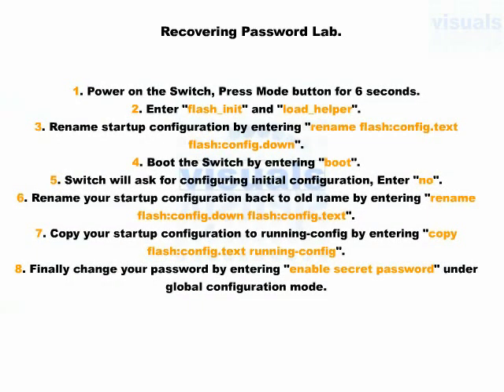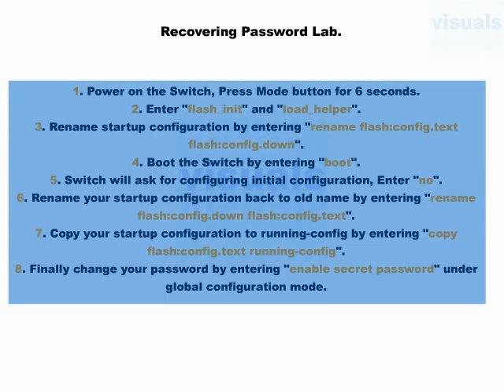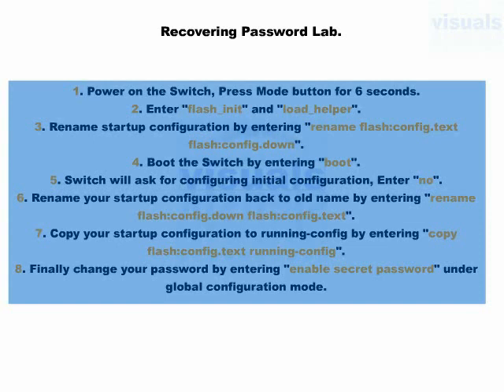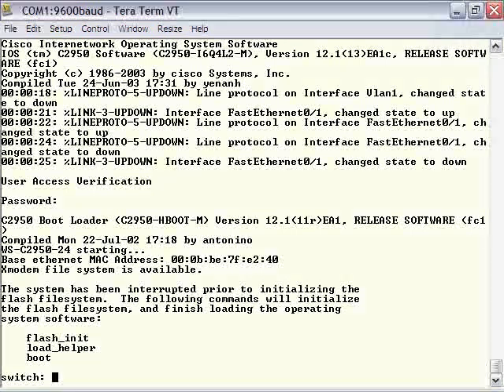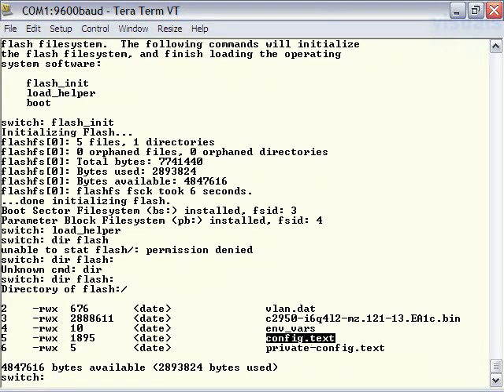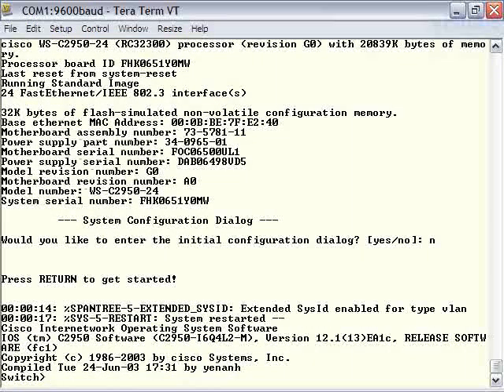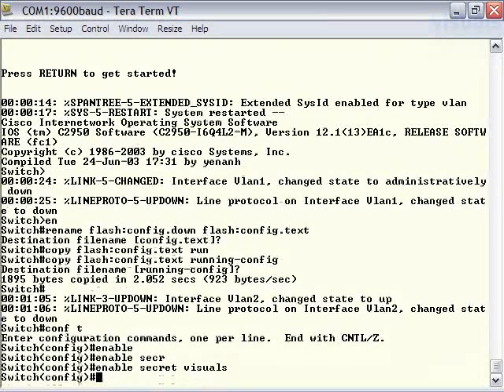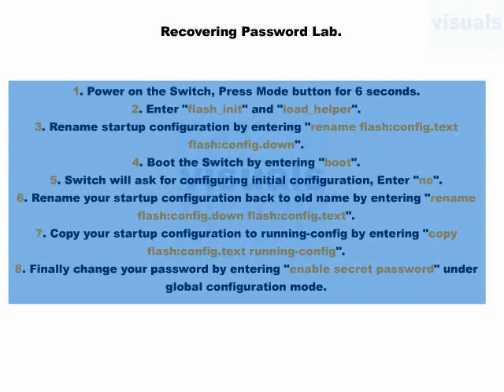Recovering Switch Password Lab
Recovering Router Password Lab